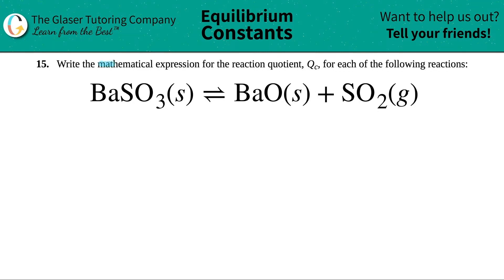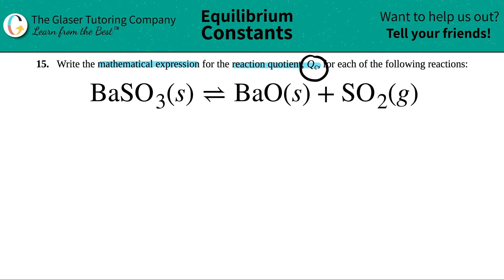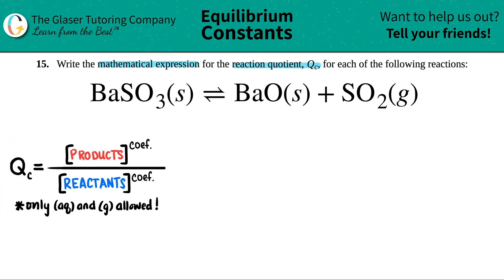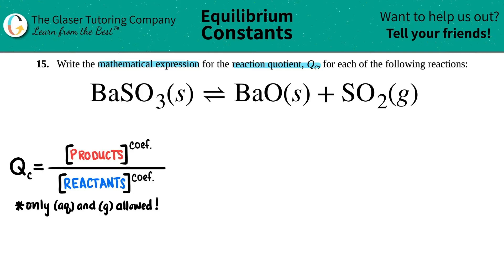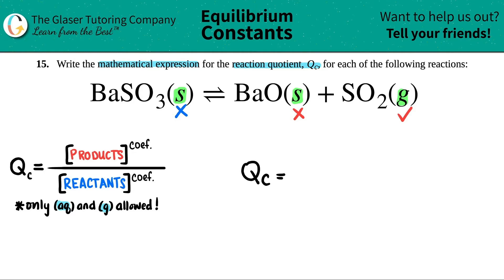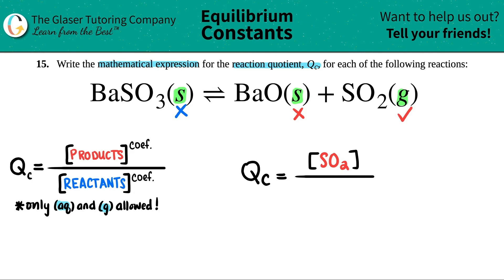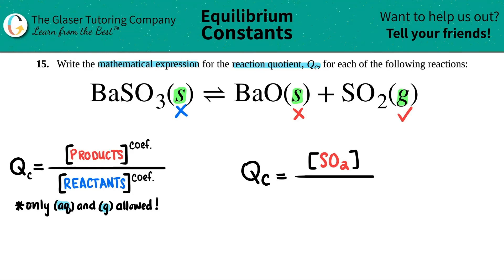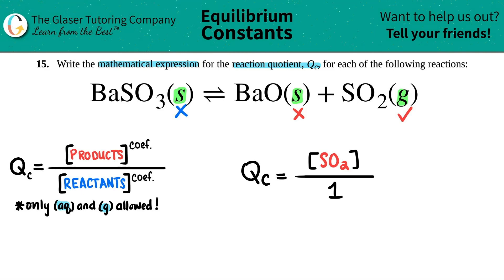13.15d | Write the reaction quotient, Qc, for BaSO3(s) ⇌ BaO(s) + SO2(g)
(d) BaSO3(s) ⇌ BaO(s) + SO2(g)